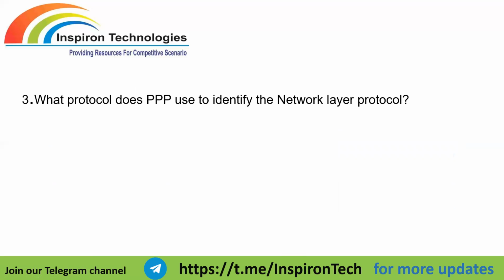Most Important MCQ's of OSI Model with explanation | Networking Concepts | Inspiron Technologies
OSI stands for open system interconnections. Watch this video for most important MCQ's and do share your comments on this video.